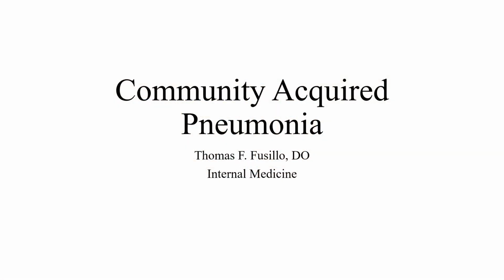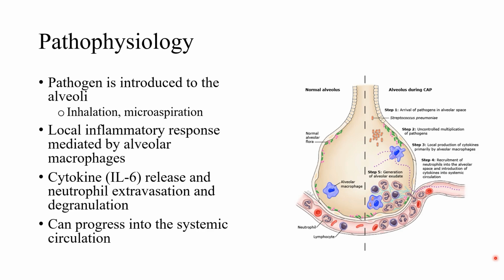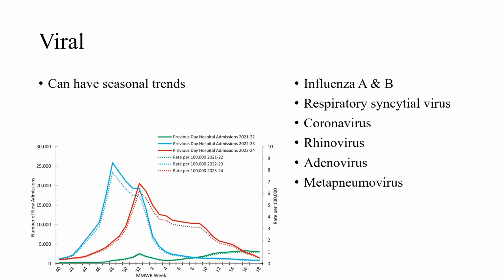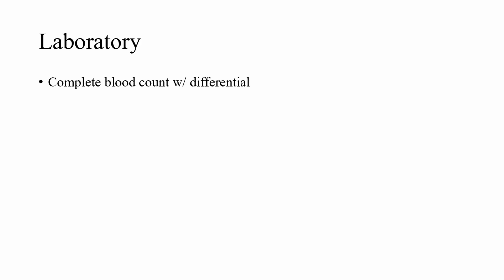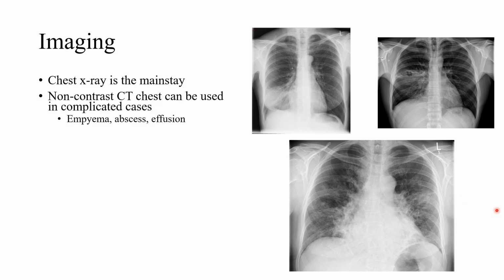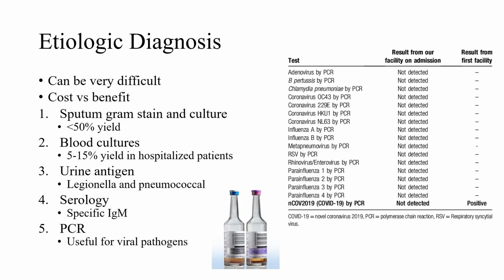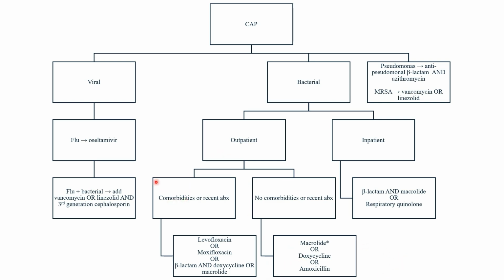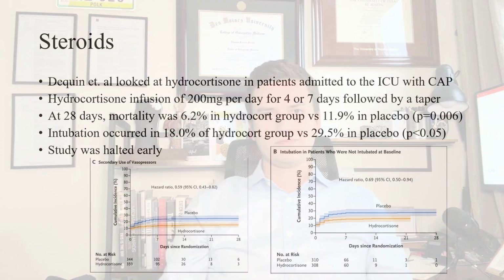Community Acquired Pneumonia | Bacterial vs Viral, Diagnosis, and Choosing Antibiotics for Treatment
One of the most common inpatient and outpatient diagnoses is community acquired pneumonia (CAP). Especially in the elderly, CAP can have serious repercussions including hospitalization. In this video we discuss the pathogenesis of CAP, the diagnostic workup, and treatment. In the treatment section we pay extra attention on antibiotic regimens and when to treat inpatient vs. outpatient.

This video is intended to be at the level of 4th year medical student and internal medicine resident.

00:00 Intro
00:30 Types of Pneumonia
01:44 Epidemiology
02:28 Pathophysiology
04:15 Typical vs Atypical Bacteria
05:10 MRSA and Pseudomonas
07:00 Viral
08:53 Fungal
09:45 Clinical Evaluation
12:06 Laboratory Evaluation
14:32 Imaging
16:28 Determining the Etiology
19:32 Inpatient vs Outpatient
21:08 Treatment
24:35 Steroids
26:25 Outro

References:
Harrison's Internal Medicine, 21st Ed.